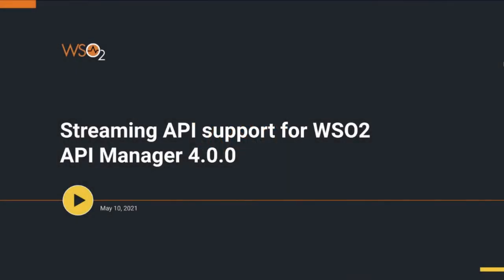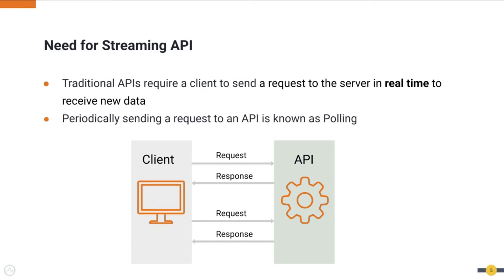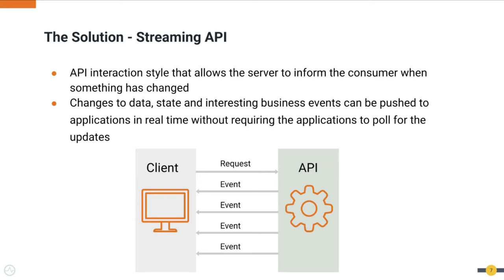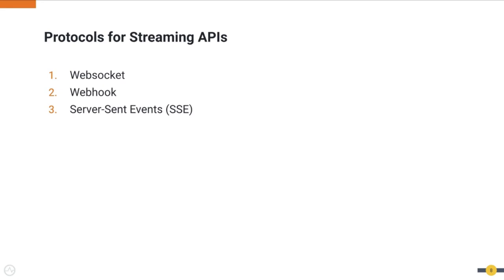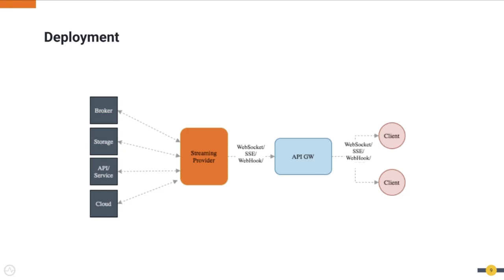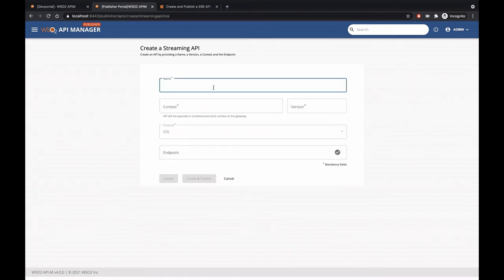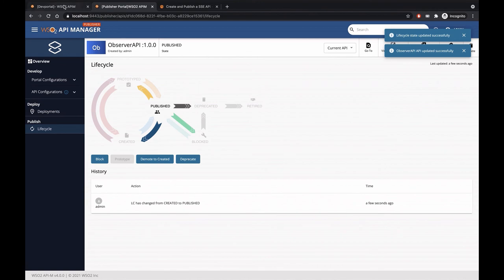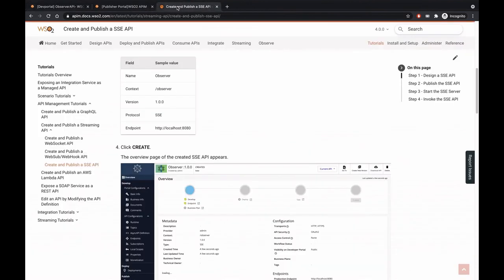Introduction to Streaming API, expose Server Sent Events using WSO2 API Manager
APIs commonly requires a client to send a request to the server to receive new data. This client-server interaction style is common to REST-based APIs. A client must periodically send a request to the API to check for data modifications if it wishes to know when something new is available. This pattern is known as polling. However, polling isn't an ideal solution as it is inefficient, complex, and delivers a poor user experience.

Async APIs is an API interaction style that allows the server to inform the consumer when something has changed. WSO2 API Manager supports Webhook, Websocket, and Server-Sent Events (SSE) protocols to maintain (or at least give the impression) persistence communication channels with receivers, the publisher only initiates the connection and the subsequent communication happens through the channel established initially without needing to re-connect. All these protocols are compatible with HTTP.

Server-Sent Events (SSE) is based on something called Server-Sent DOM Events, which was first implemented in Opera 9. As the economy and users are more and more real-time oriented, you need Server-Sent Events if displaying the last data updates to your users may change their actions. The data itself need not change often, but when it changes, you really want users to know it! SSE is used to display data in real-time on a website. That is when displaying data such as Graphs, Game Scores and etc.